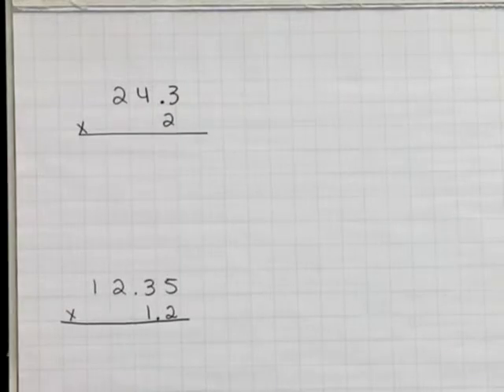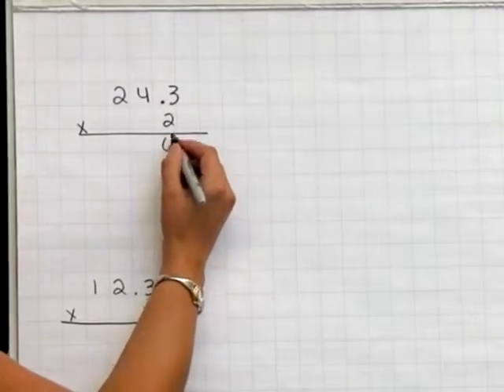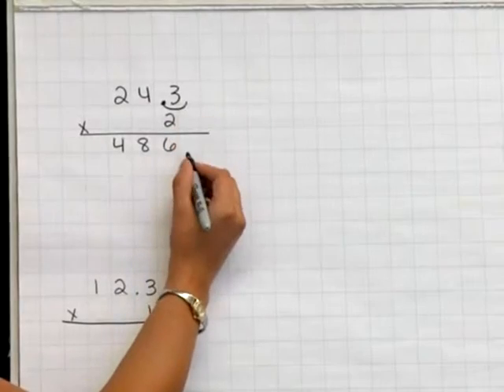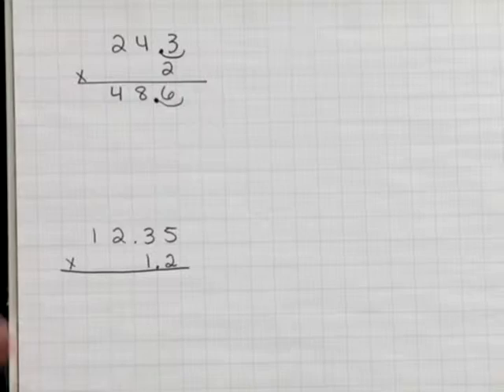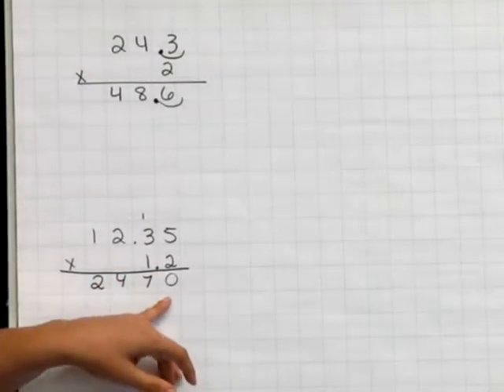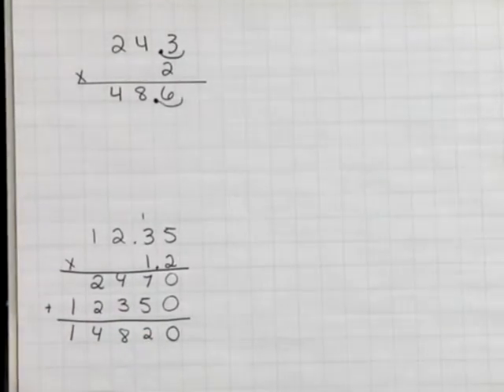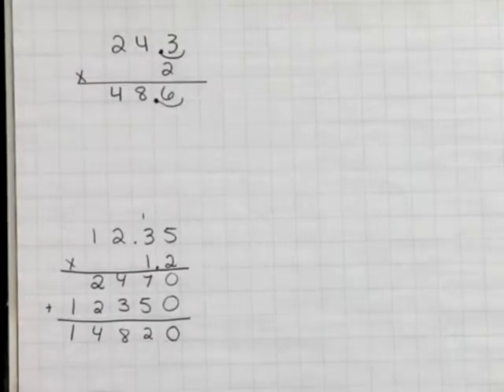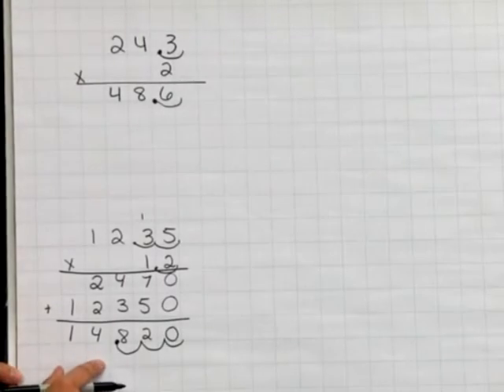Multiplying Decimals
WillTeachYou.com - In this lesson learn how to multiply decimals.